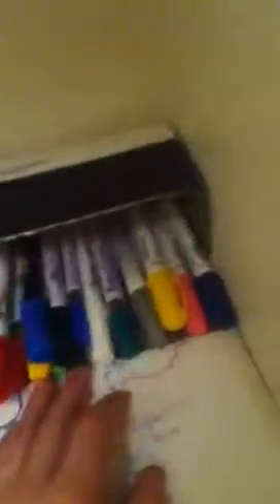Update on set-up